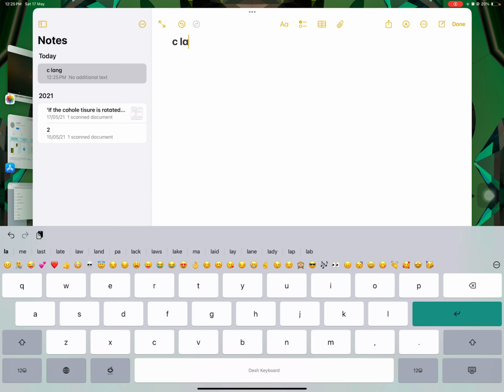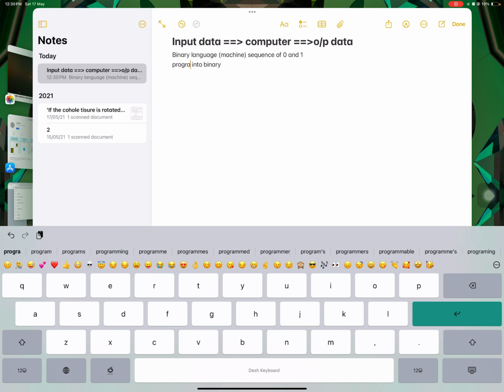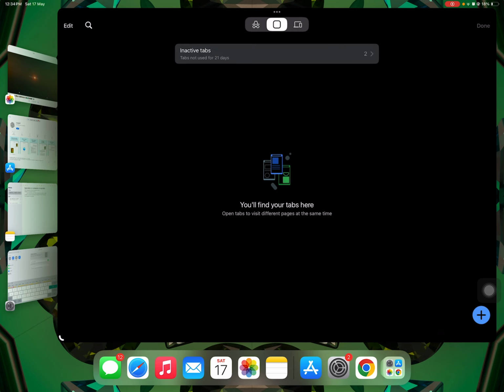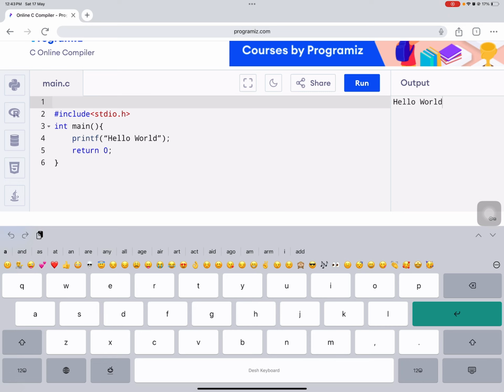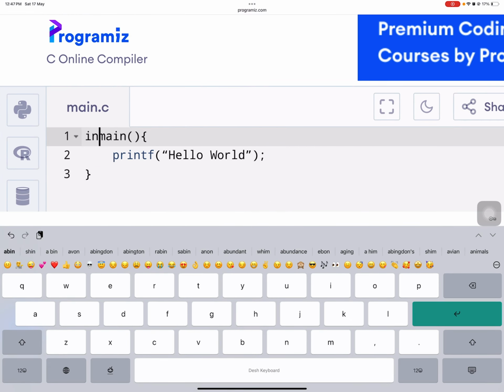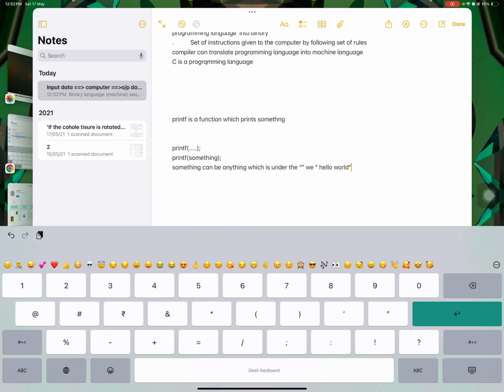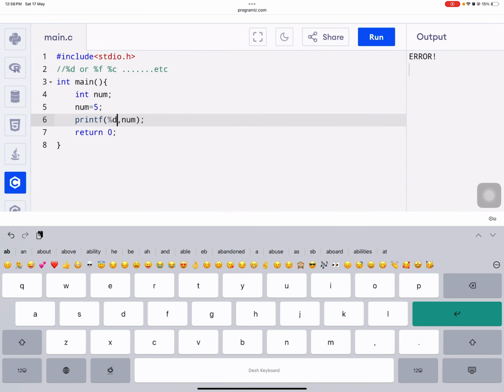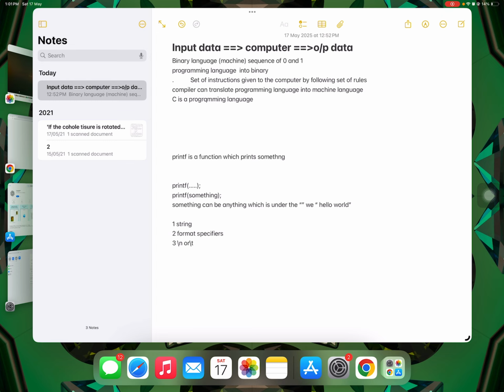Pranathi Mani Priya C language, part 1 code explaining Mohit Vlogs like share subscribe